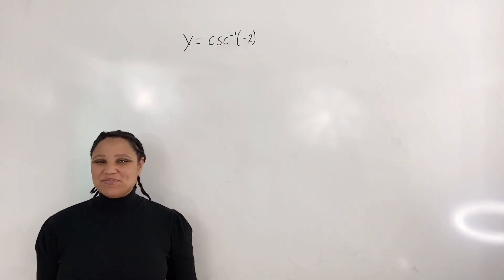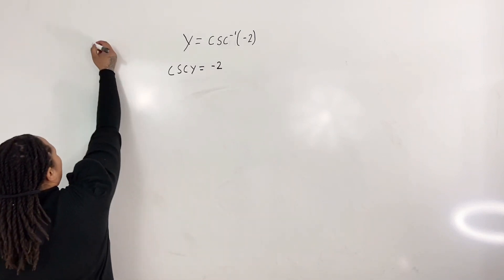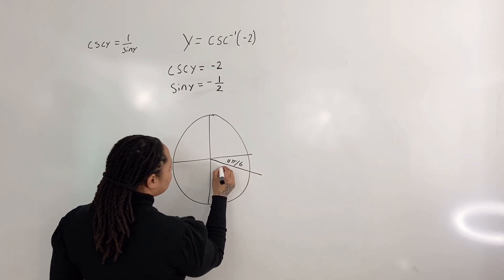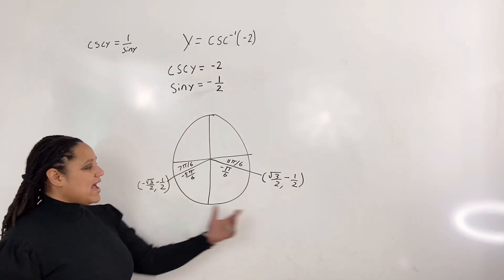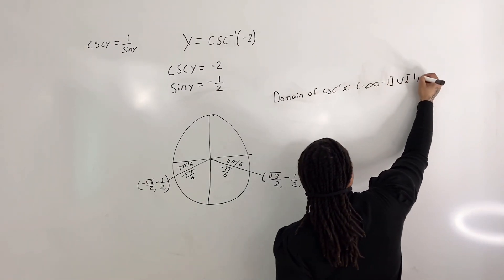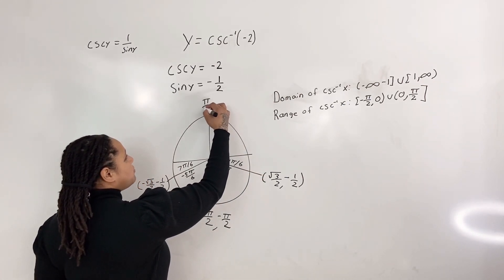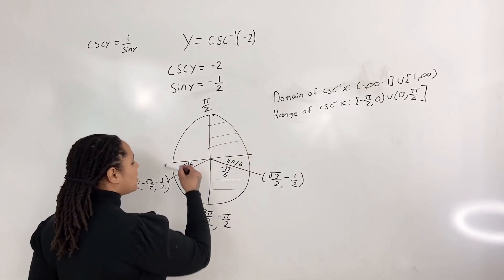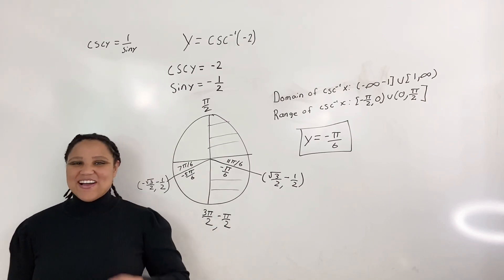Inverse Cosecant (ArcCosecant) | How to Find the Exact Value | (MathAngel369)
Inverse Cosecant | How to Find the Exact Value

In this discussion, we are going to learn how to evaluate inverse cosecant.

Key things to consider:

🔹Observing the domain
🔹Converting csc(y) to sin(y)
🔹Observing the Unit Circle
🔹Observing the Range
🔹Choosing the Value

◻️◻️◻️Concepts◻️◻️◻️

When working with inverse trig functions, in particularly, inverse cosecant, you will have an equation in the form

y = csc^-1(x).

🔷Observing the Domain

Now the domain of  csc^-1(x) is the set of all x such that csc^-1(x) is defined.

In other words, you can think of the domain as all your possible “input” values.

Note that the domain of  csc^-1(x) is

(-inf,-1] U [1,inf)

Thus, we check to see if the x-value satisfies the domain.

If the x-value does not satisfy the domain, we simply say that there is no solution.

If the x-value is within the domain, we then take the cosecant of both sides to get

csc(y) =x

Now it is much easier to evaluate sin(y) instead of csc(y).

Thus, we use the fact that

csc(y) =1/sin(y) or sin(y) =1/csc(y)

Hence, csc(y) =x can be rewritten as

sin(y) = 1/x

Looking at the unit circle, you will see coordinates in the form,  (a,b).

Remember that sine take takes the “b” coordinate.

We then search for all the values of y such that

sin(y) = 1/x,

where 1/x is in the “b” location.

Once we find all the values for y, we consider the range of  csc^-1(x).

🔷Observing the Range

While the domain is your possible input values, the range is your possible output values.

The range of csc^-1(x) is

[-pi/2,0) U (0,pi/2],

which is the right region of the unit circle, but not including 0.

🔷Choosing the Value

You may find multiple values for y; however, we must choose the value for y that satisfies the range.

◻️◻️◻️Example in the Video◻️◻️◻️

Let us say you are given,

y = csc^-1(-2).

Here are the steps:

🔷Observing the Domain

 (-inf,-1] U [1,inf).

Since x=-2 in our example, we know that it satisfies the domain.

Since our x-value is within the domain of csc^-1(x), we then take the cosecant of both sides to get

csc(y) = -2.

Again, it is much easier to evaluate sin(y) instead of csc(y).

So we use the fact that

Thus, csc(y) = -2 can be rewritten as

sin(y) = -1/2

Looking at the unit circle, we search for all the values of y such that  sin(y) = -1/2.

I like to ask myself, “Where on the unit circle does sin(y) = -1/2?

On the unit circle, we have coordinates
 (a,b) =  (sqrt(3)/2, -1/2) at the following angles:

11pi/6 (If we go in the positive direction)

-pi/6 (If we go in the negative direction)

7pi/6 (If we go in the positive direction)

-5pi/6 (If we go in the negative direction)

Remember, we observe the “b” coordinate when working with sine.

Thus, when:

y = 11pi/6, -pi/6, 7pi/6, and -5pi/6

we get:

sin(11pi/6)=-1/2
sin(-pi/6)=-1/2
sin(7pi/6)=-1/2
sin(-5pi/6)=-1/2

🔷Observing the Range

Now, we cannot choose any value for y in our ultimate answer. We must consider the range of  ccs^-1(x).

[-pi/2 , 0) U (0 , pi/2],

which is the right region of the unit circle, but not including zero.

🔷Choosing the Value

Remember that we must be sure that our value for y is within the range!

We see that the only value within the range is -pi/6.

Thus, we choose -pi/6.

Hence,

sin(-pi/6) =-1/2,

which means that

csc(-pi/6)=-2,

which means that

-pi/6 = csc^-1(-2),

and we say that

y=-pi/6.

We are done!

➕MathAngel369➕